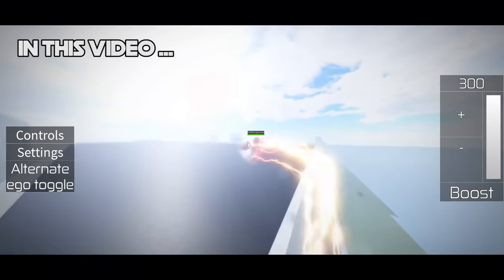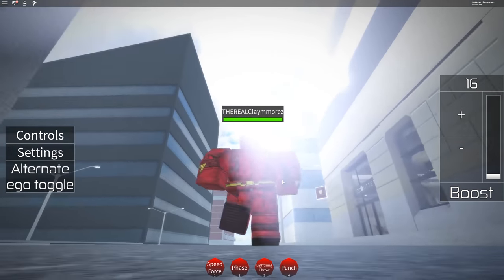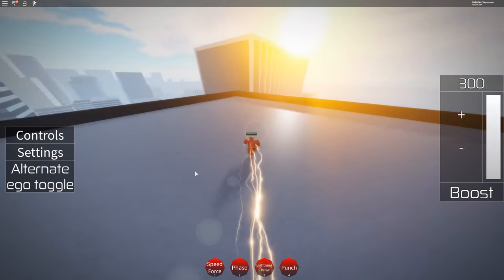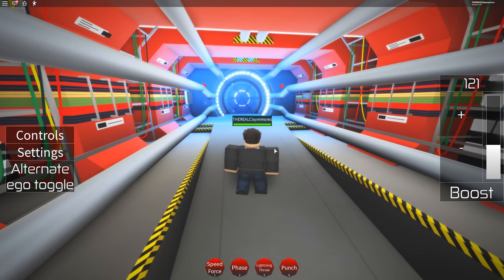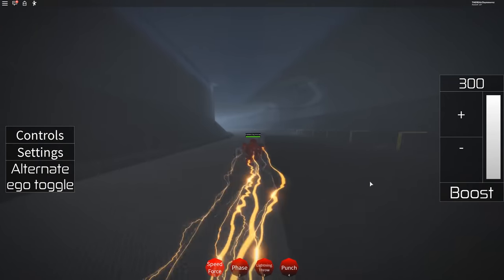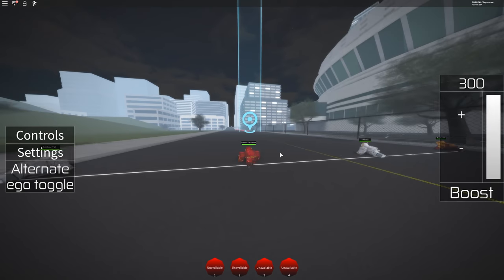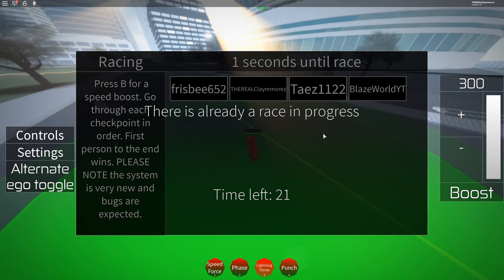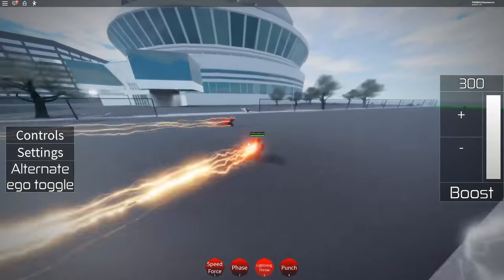THE FLASH VS Speedsters Race! And Particle Accelerator Explosion (The Flash Earth Prime)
A REAL Flash Game! The Flash Earth Prime! The best speedster running system I knew! And with tons of cool things like star labs w/ Particle Accelerator Explosion! And CCPD interior! wow

Mash the LIKE button and the SHARE button if u do love what you are watching ! That will be cool and awesome !

And I will be grateful for getting your support !

“Light Speed” by “Harry Lightfoot"